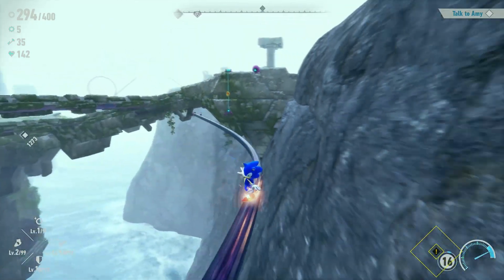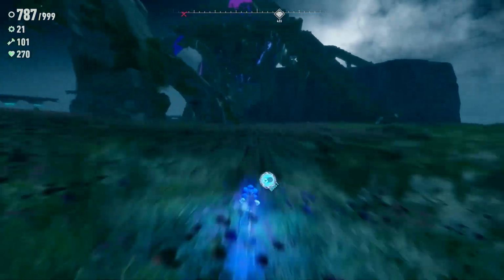Sonic Frontiers Gave Me JOY.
After waiting for 5 years, the next 3D Sonic game has arrived.  And Sonic Frontiers is one fantastic fustercluck.  They did it.  Sonic Team made a good one.  Here's my review of Sonic Frontiers!

0:00 Welcome To The New Frontier
0:10 They've Found The Flowstate
0:50 This Hedgehog Has HANDS
1:51 Badass Bosses
2:31 Your Adventure, Your Pace
3:08 Cyberspace Is The Future Of Linear Levels
4:13 Good Vibes And Good Times
4:32 Sonic Team Is BACK
5:10 GOD BLESS IAN FLYNN
5:58 Perfect Performances
7:14 Stellar Soundtrack
8:05 Seeing The Starfalls
8:38 The Engine Needs A Level Up
9:37 Jank Complaints
10:11 SEGA Can Be Better
10:34 A New Hope
11:36 THEY DID IT
12:47 Thank YOU

Thumbnail Art: Night0pian